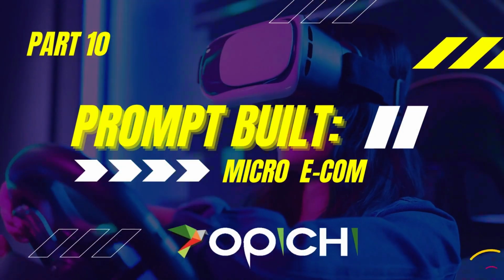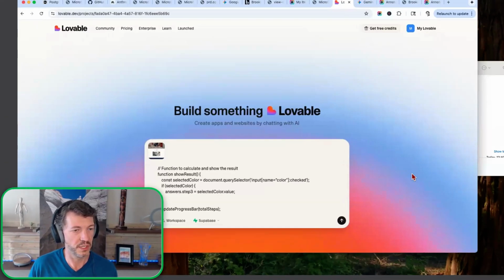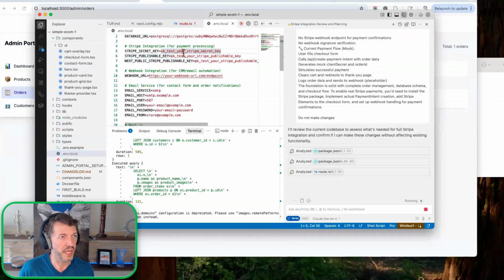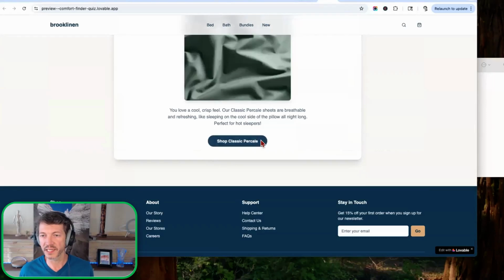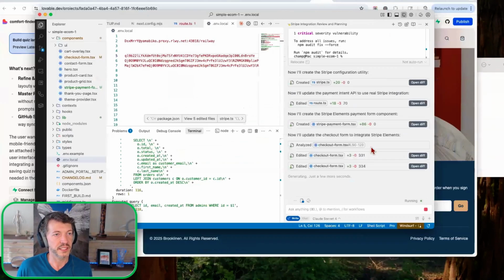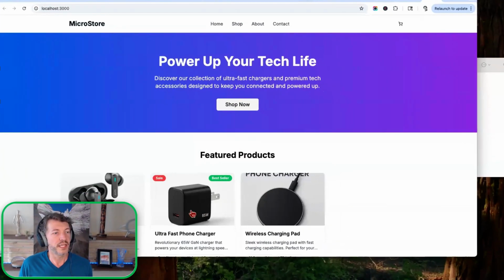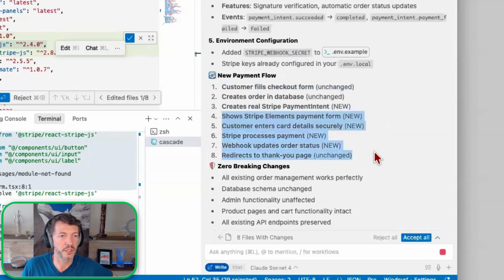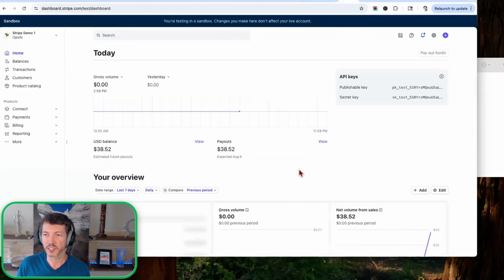How to Build an Micro-ECom Store Using Windsurf: Part 10 - Add Stripe Payments + Final Testing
In Part 10, Courtney completes the e-commerce flow by integrating Stripe for real payment handling — and we get to watch it go from test keys to a working checkout.

What You’ll Learn:

How to safely add Stripe test keys using a sandbox account

Stripe payment form and flow: building + debugging

How “pending orders” can power abandoned cart automations

Using Lovable to turn a mockup into a mobile-friendly quiz landing page

Final product page polish + working checkout

Bonus Tip: Add UTM tags to your links to track traffic back to your campaign (especially for paid ads and brand collaborations).

Tools Featured: Stripe, Windsurf, Claude, Lovable
By the end of this session, the store is ~95% complete and ready to ship.

MCP Postgres tool:
"postgres-inspector": {
      "command": "npx",
      "args": [
        "@opichi/postgres-inspector"